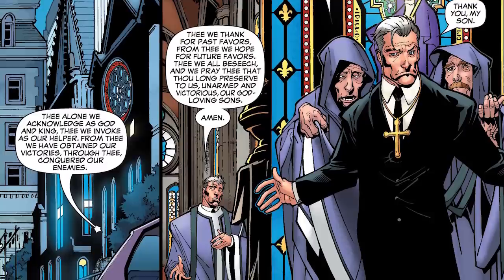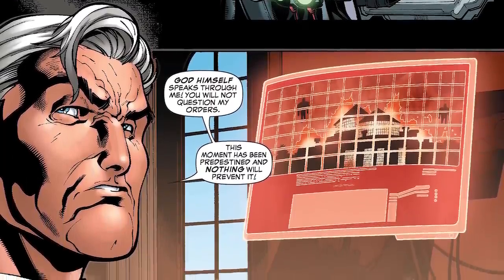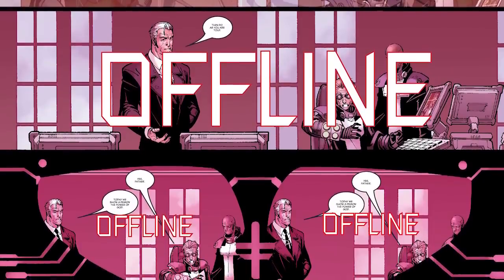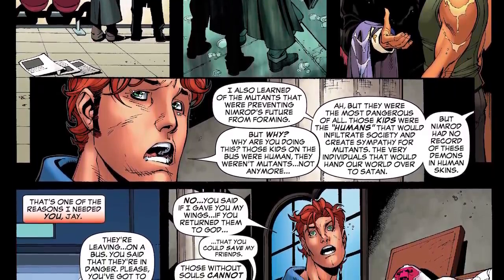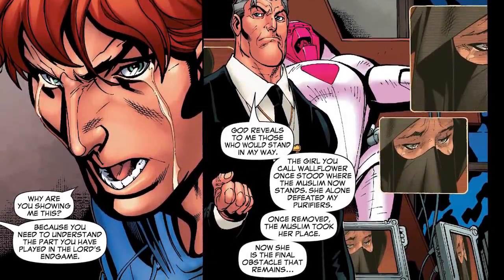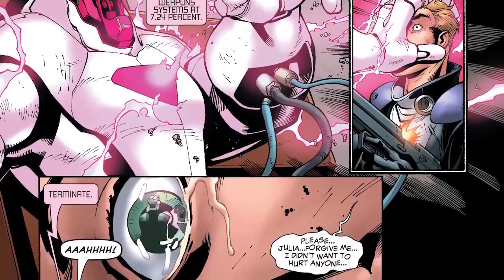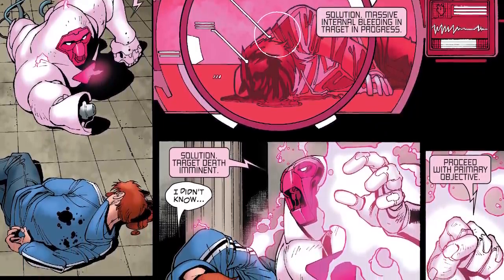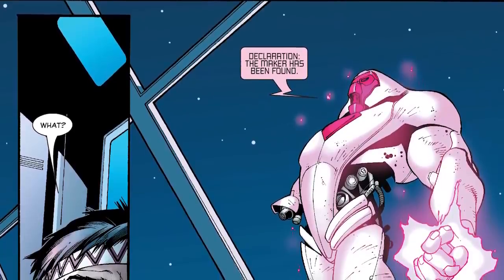War of The X-Men: New X-Men Vol 2 Crusade | Comics Explained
New X-Men is a superhero comic book series published by Marvel Comics within the X-Men franchise. After the end of Grant Morrison's run on X-Men vol. 2 titled New X-Men, the title was used for a new series, New X-Men: Academy X.

▸ Twitter.com/Comicsexplained
▸ Facebook.com/Marvelexplained
▸ Instagram.com/Comicsexplained

Like The Comic?